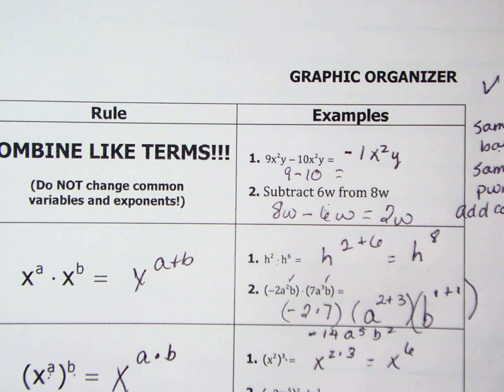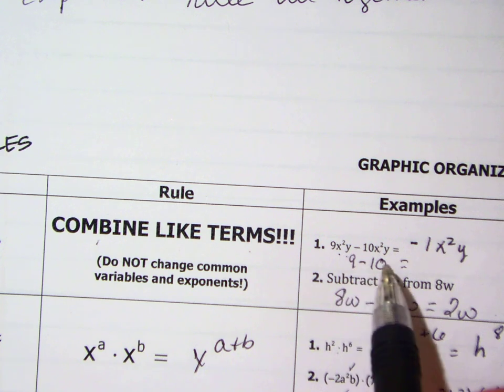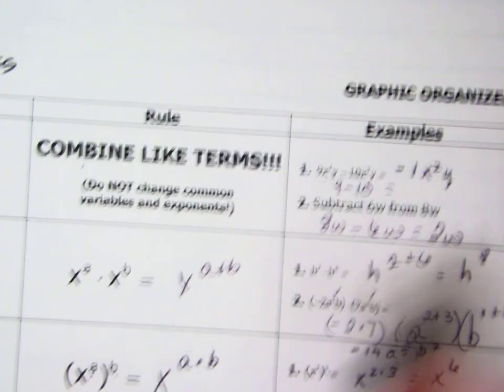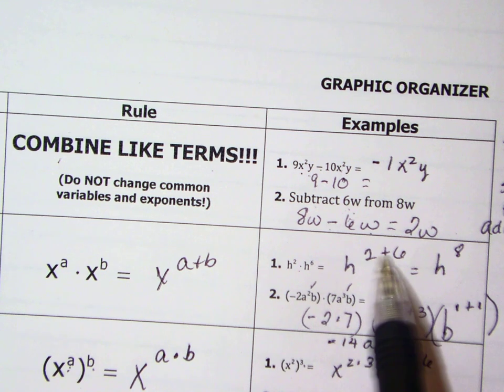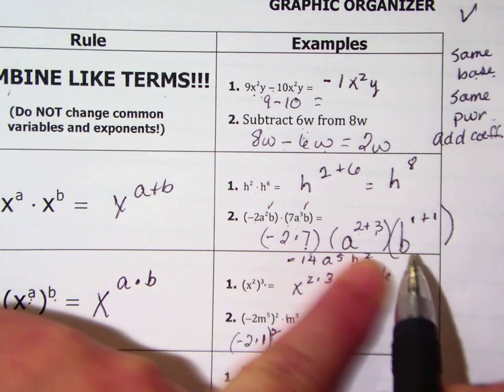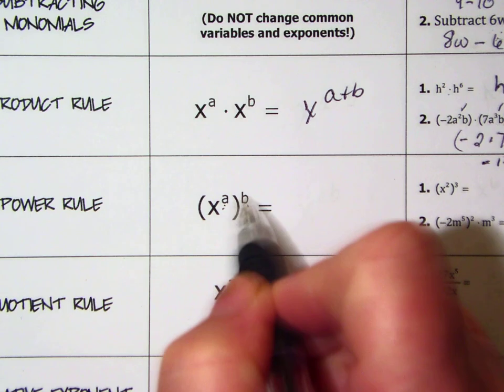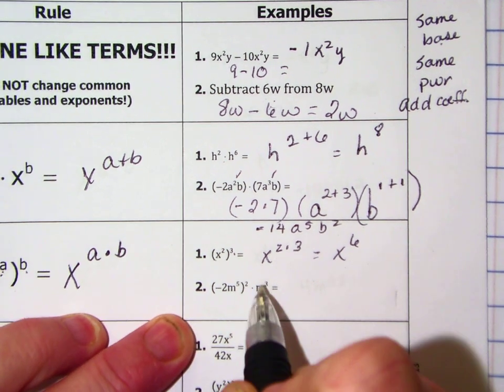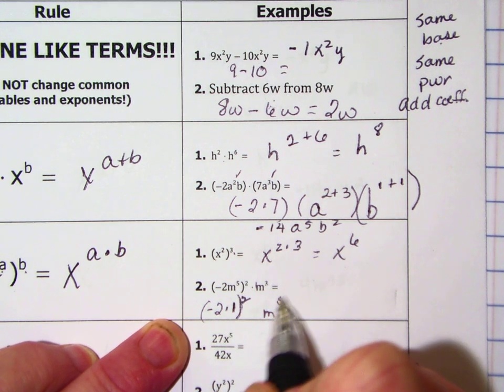2 17 16 1 Exponent Rules Graphic Organizer